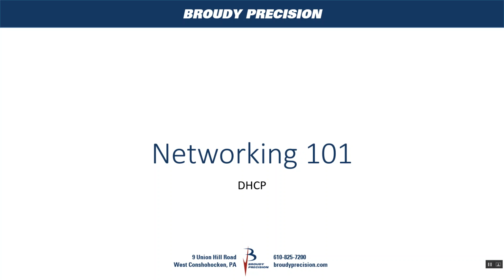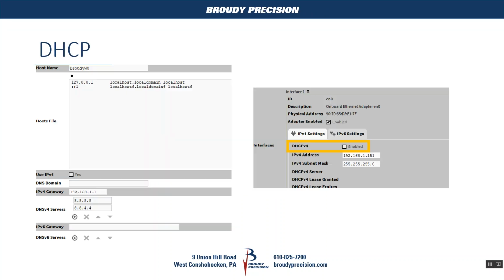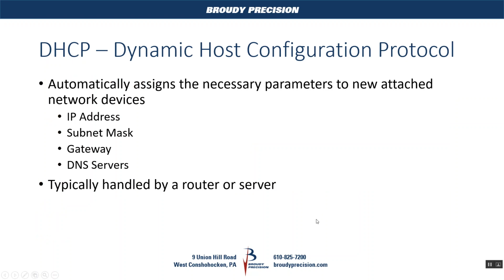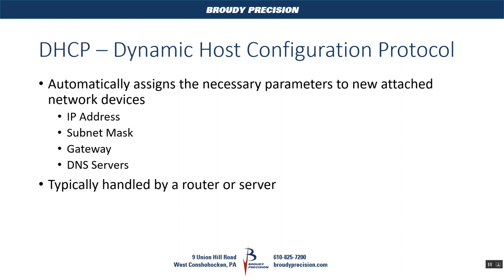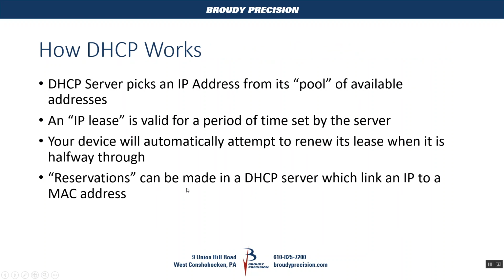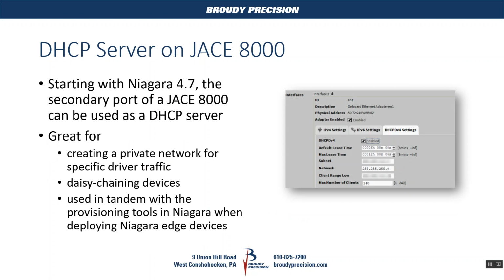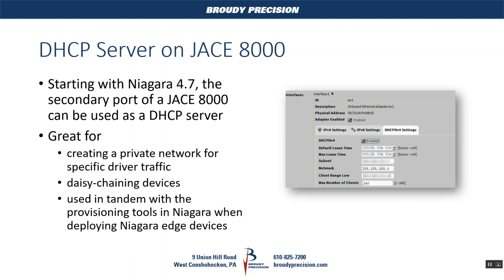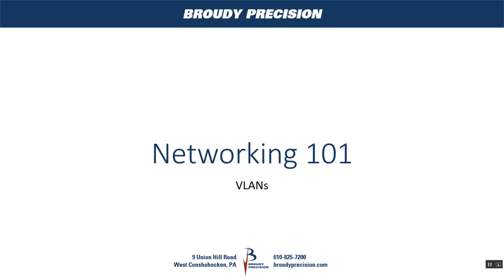Networking 101 - DHCP